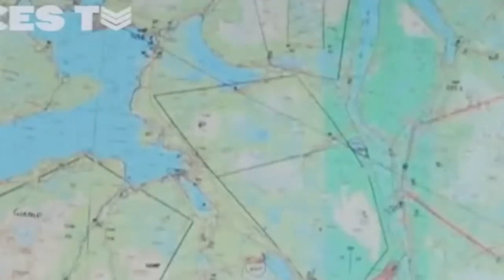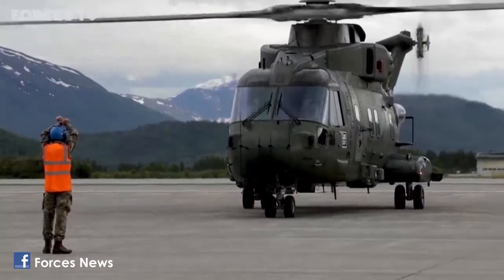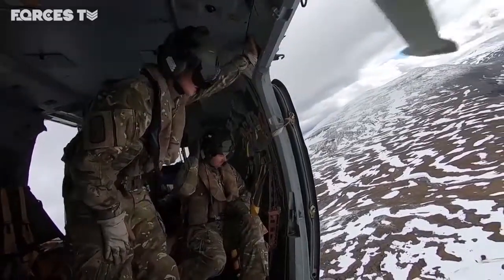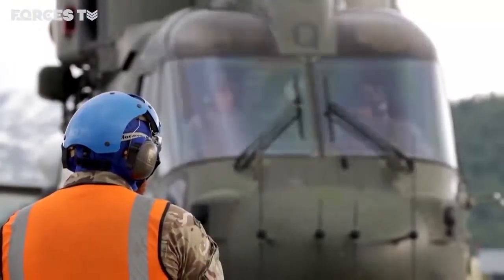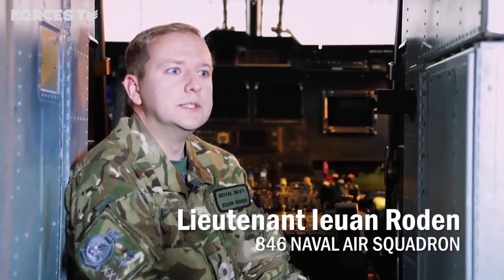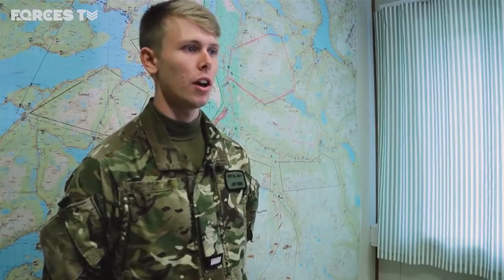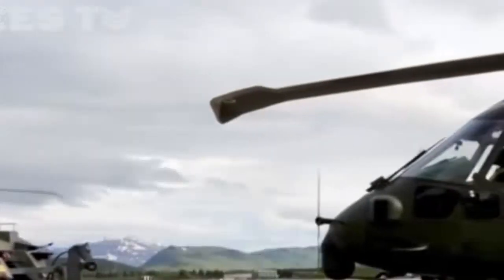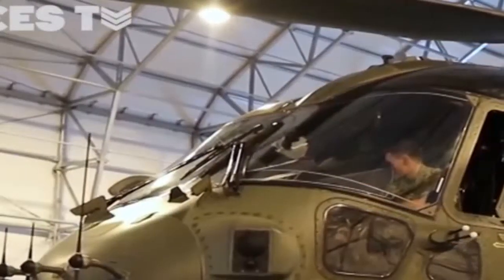Commando Helicopter Crews Battle The Elements In The Arctic Circle | Forces TV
Battling 24-hour daylight and extreme mountainous terrain, junior pilots and crew from Commando Helicopter Force are in Norway for Exercise Nordic Hammer. The region provides 846 Naval Air Squadron with tough training conditions, not found in the UK.